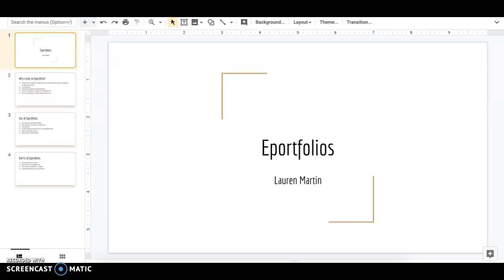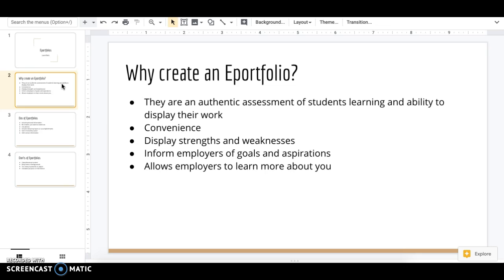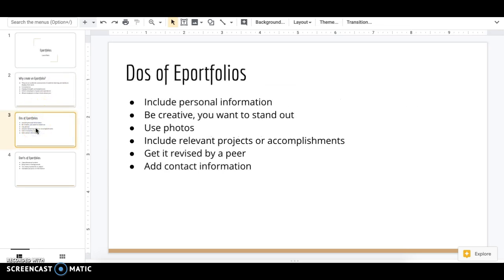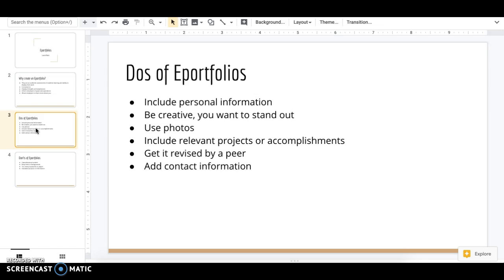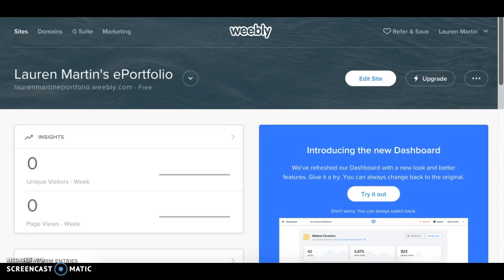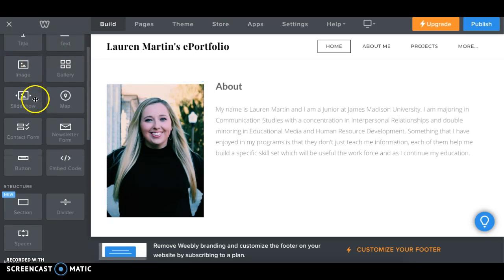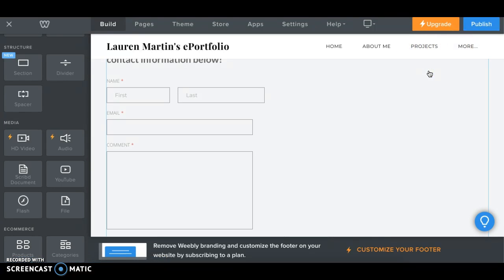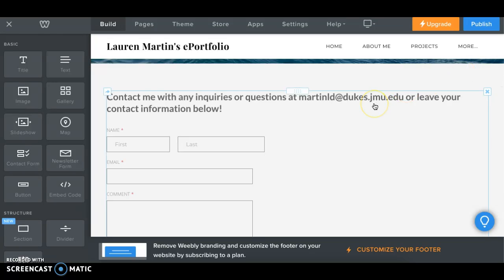LTLE 370 Final Design Project